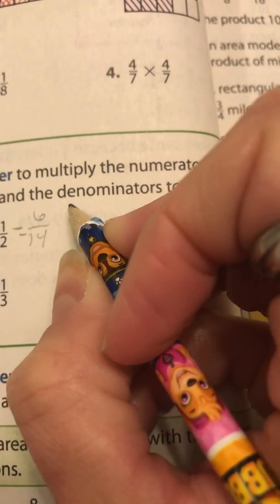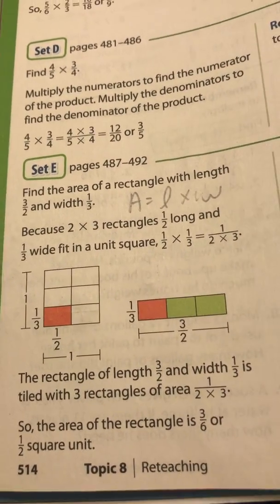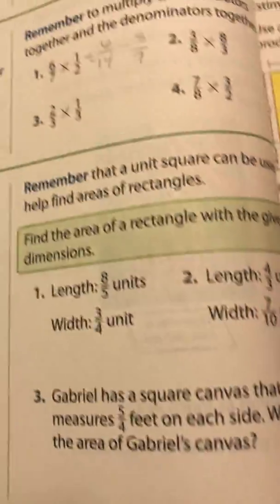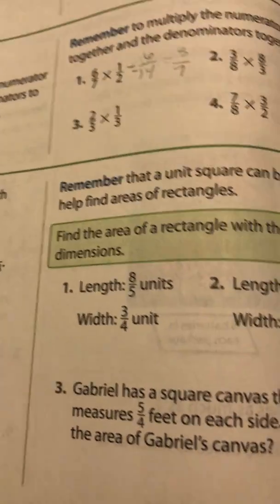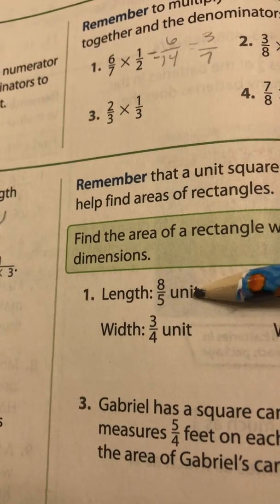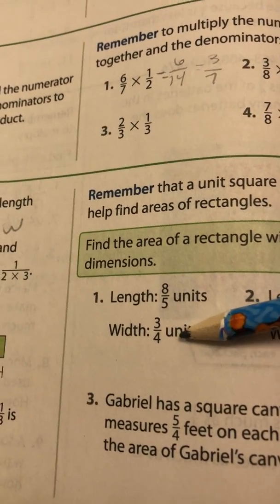Chapter 8 textbook review pages